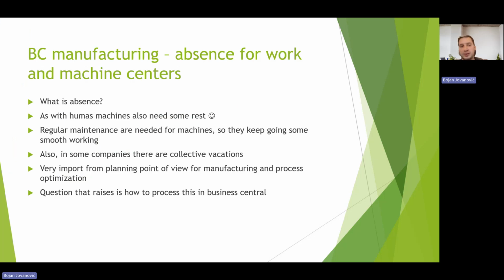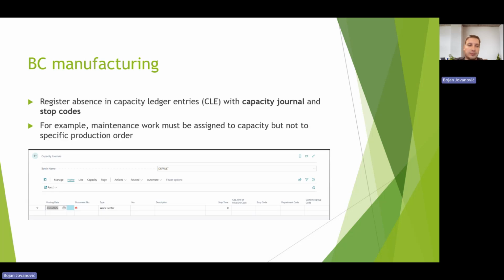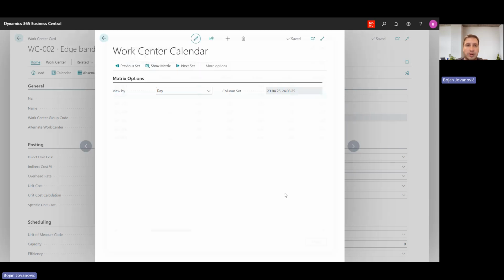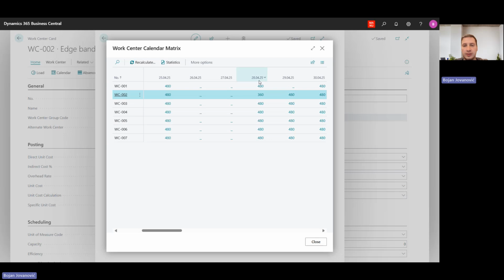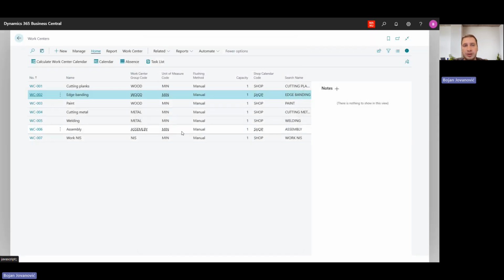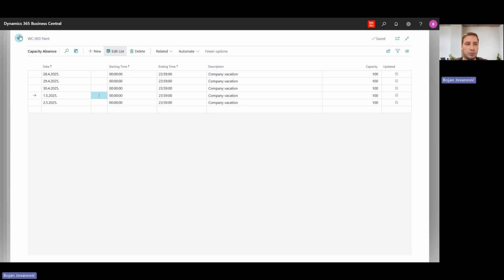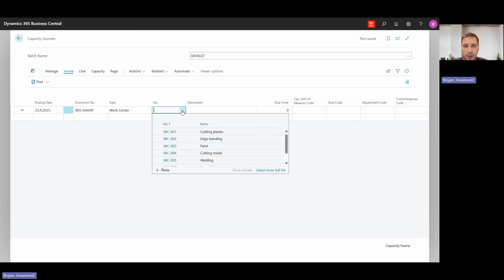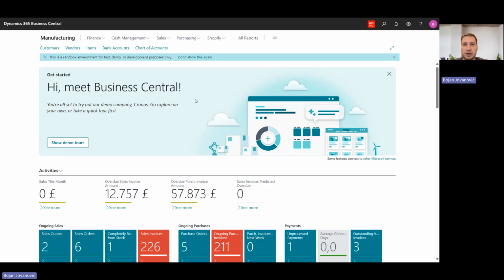Microsoft Dynamics 365 Business Central - Register absence for work and machine centers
In this video it is explained how absence are registered in business central